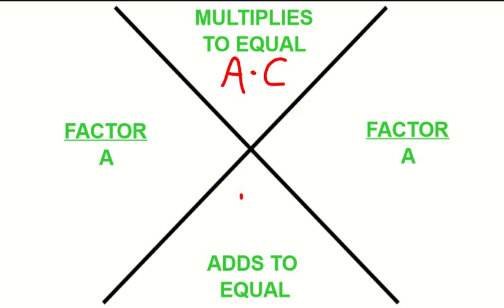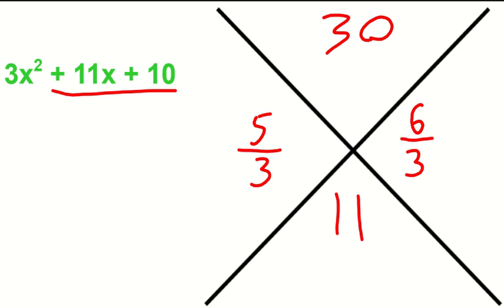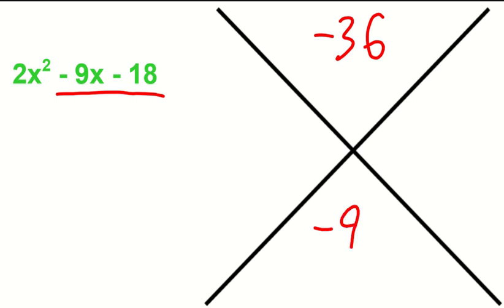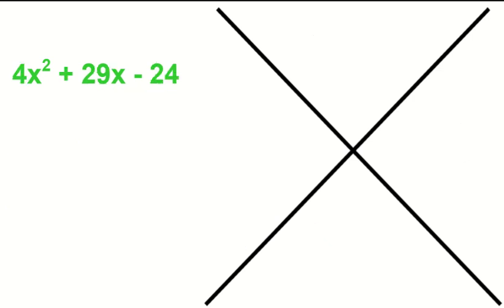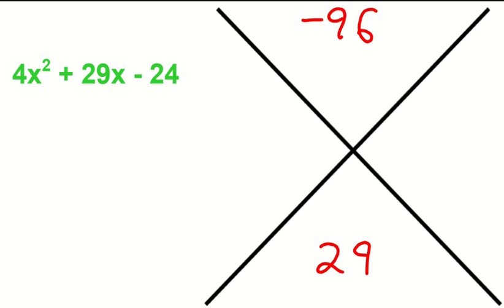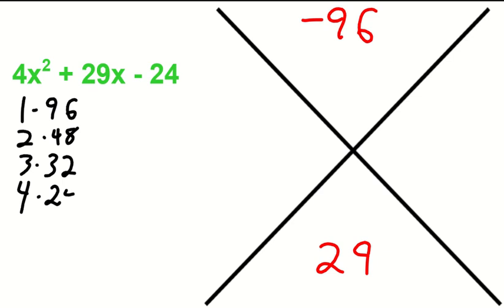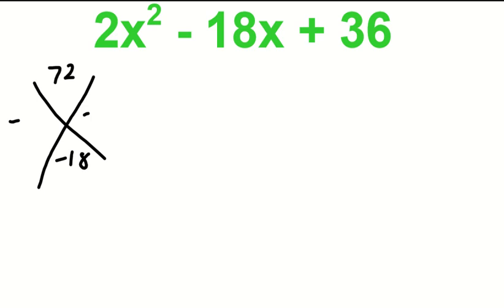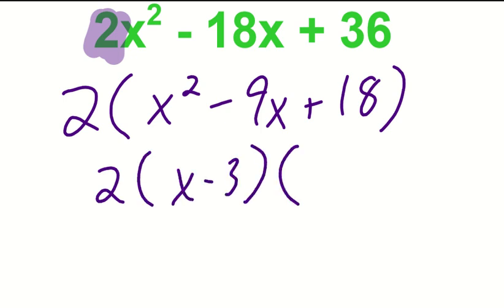Math I Cluster G: Day 4 Factoring Quadratics Part II 1/9/25